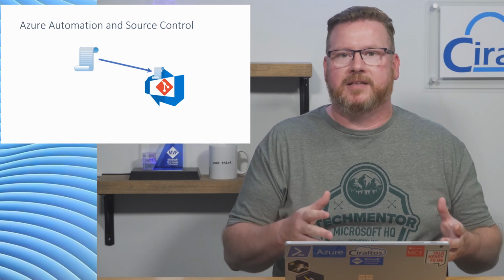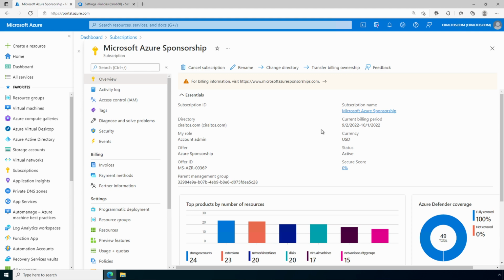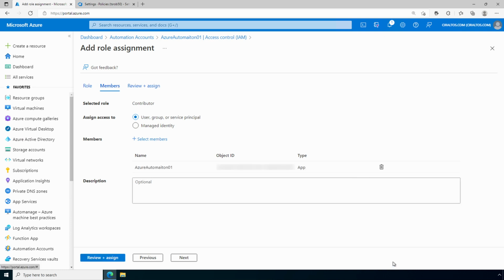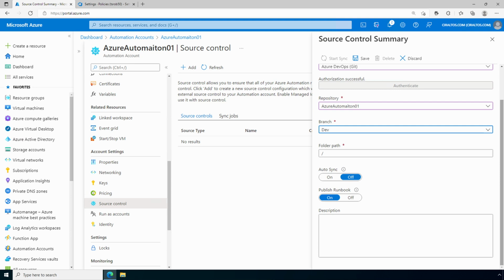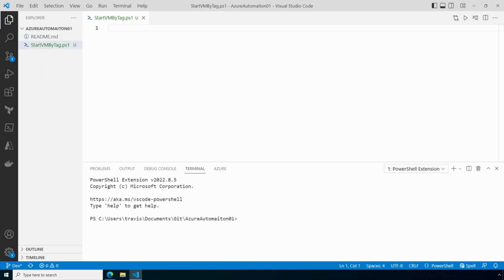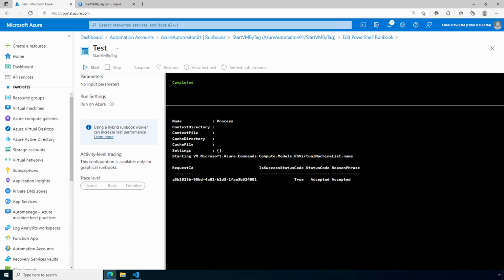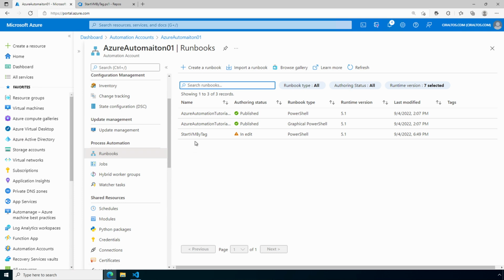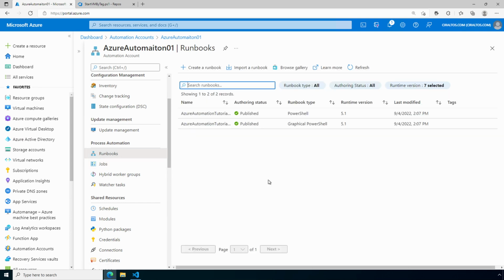Manage Azure Automation Runbooks with Git Source Control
Storing important automation scripts on a file share or local hard drive?  There is a better way with Azure Automation and Source Control integration.  In this video, we review how to enable source control integration with an Azure Automation account.  We look at the options, then walk-through configuring Source Control with Azure DevOps, identifying where we can specify to use GitHub instead.  Finally, we add, modify, and delete an Azure Automation runbook.

00:00 - Start
02:34 - Verify Third-Party Application Access via OAuth
03:15 - Give the Managed Identity Rights to start VM’s
04:29 - Source Control Contributor Rights to the Automation Account
05:22 - Configure Source Control
07:40 - Add a Runbook with Source Control
10:31 - Updating a Runbook
12:53 - Remove a Runbook